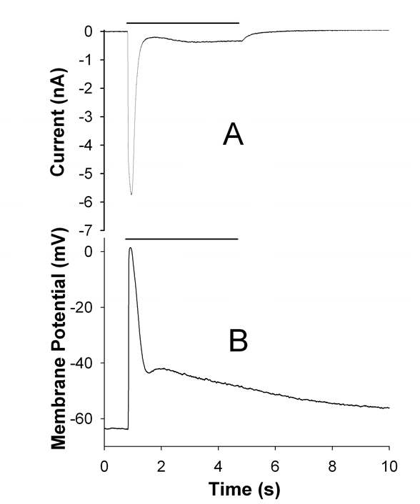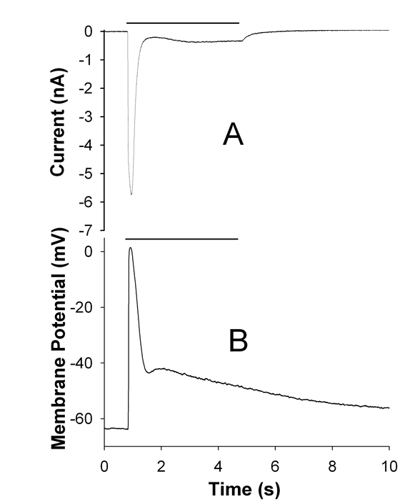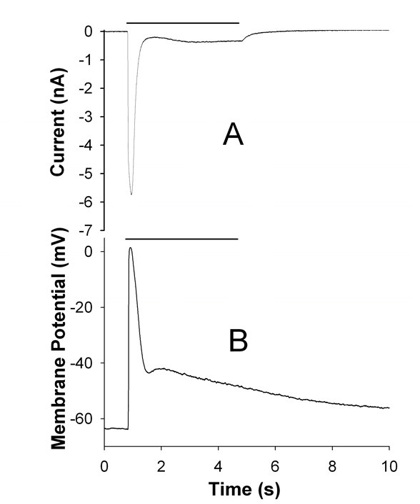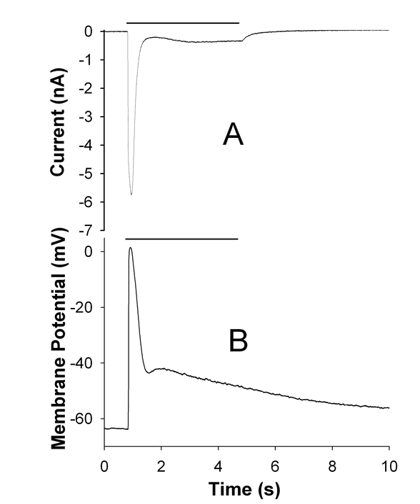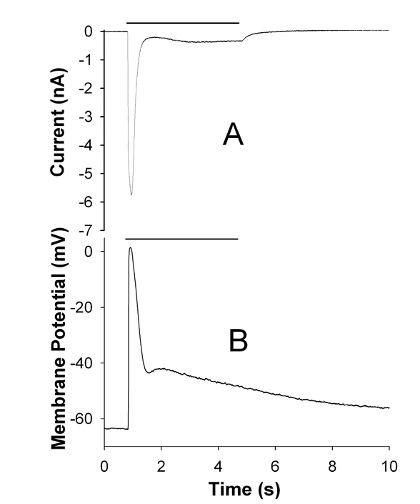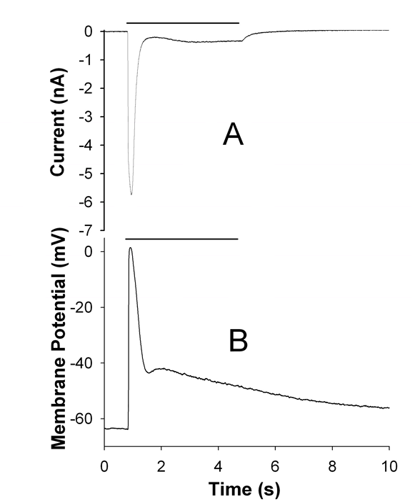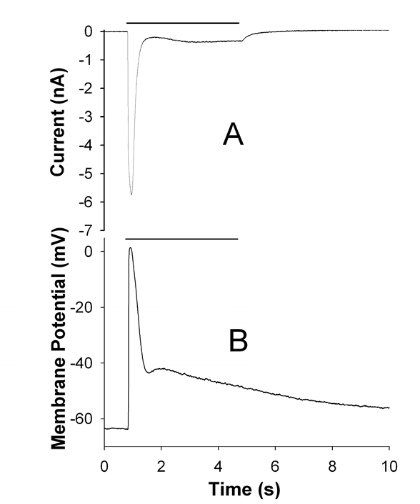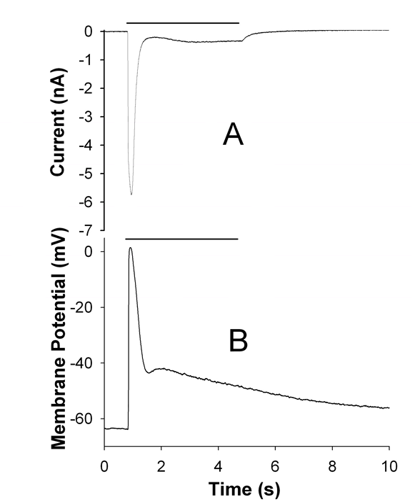Transient receptor potential channels | Wikipedia audio article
This is an audio version of the Wikipedia Article:
Transient receptor potential channels

SUMMARY
Transient receptor potential channels (TRP channels) are a group of ion channels located mostly on the plasma membrane of numerous animal cell types. There are about 28 TRP channels that share some structural similarity to each other. These are grouped into two broad groups: Group 1 includes TRPC ( "C" for canonical), TRPV ("V" for vanilloid), TRPM ("M" for melastatin), TRPN, and TRPA. In group 2, there are TRPP ("P" for polycystic) and TRPML ("ML" for mucolipin). Many of these channels mediate a variety of sensations like the sensations of pain, hotness, warmth or coldness, different kinds of tastes, pressure, and vision. In the body, some TRP channels are thought to behave like microscopic thermometers and used in animals to sense hot or cold. Some TRP channels are activated by molecules found in spices like garlic (allicin), chilli pepper (capsaicin), wasabi (allyl isothiocyanate); others are activated by menthol, camphor, peppermint, and cooling agents; yet others are activated by molecules found in cannabis (i.e., THC, CBD and CBN) or stevia. Some act as sensors of osmotic pressure, volume, stretch, and vibration.
These ion channels are relatively non-selectively permeable to cations, including sodium, calcium and magnesium. TRP channels were initially discovered in trp-mutant strain of the fruit fly Drosophila. Later, TRP channels were found in vertebrates where they are ubiquitously expressed in many cell types and tissues. Most TRP channels are composed of 6 membrane-spanning helices with intracellular N- and C-termini. Mammalian TRP channels are activated and regulated by a wide variety of stimuli and are expressed throughout the body.